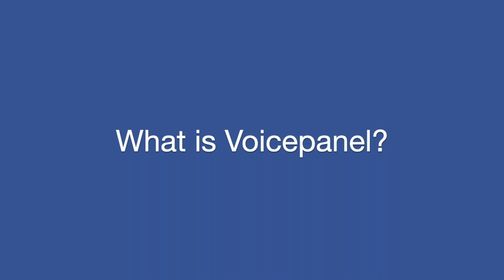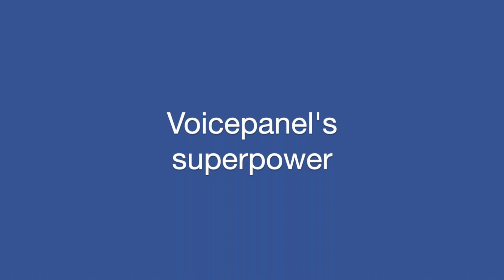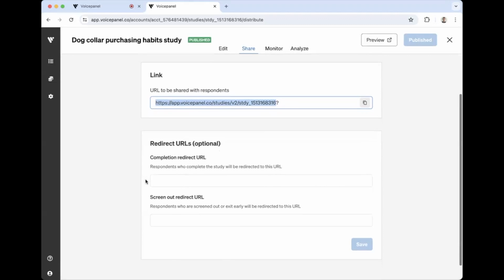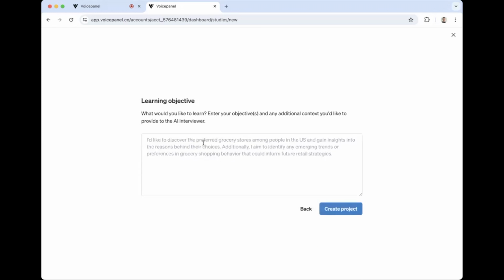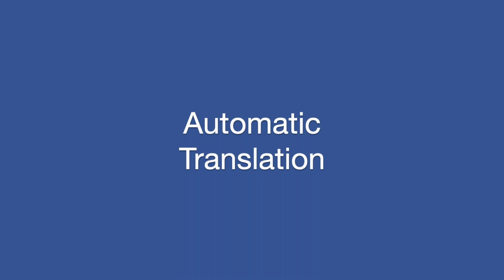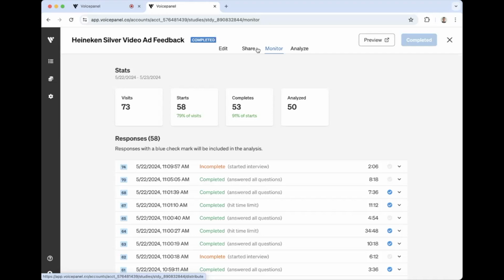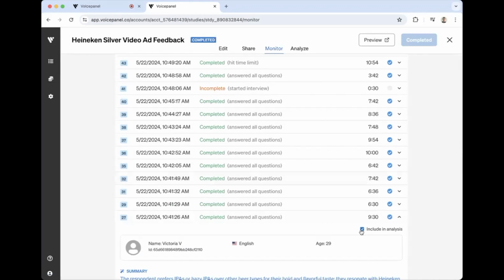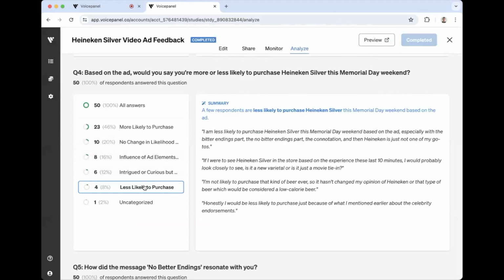AI & UX Research: Voicepanel Demo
A demo and Q&A about the UX research tool called Voicepanel. It enables you to conduct hundreds of ai-moderated conversations. Voicepanel's AI recruits people to provide feedback, conducts interviews over voice or video, and synthesizes hours of conversations into crisp insights, capturing sentiment, themes, and concrete recommendations in a comprehensive report.

00:00 Intro
01:16 What is Voicepanel?
2:28 Why build Voicepanel?
3:54 Where's the AI integrated?
5:35 What is Voicepanel's superpower?
6:47 Respondent experience
9:05 Recruiting options
13:56 Project setup
22:44 Project results
27:09 Analysis tools
32:17 Comparison to other methods
34:06 What is Voicepanel NOT well suited to do?
35:54 Collaboration and sharing
37:04 Wrap up